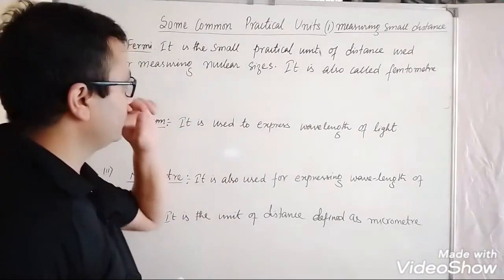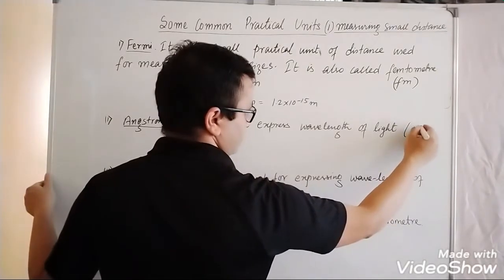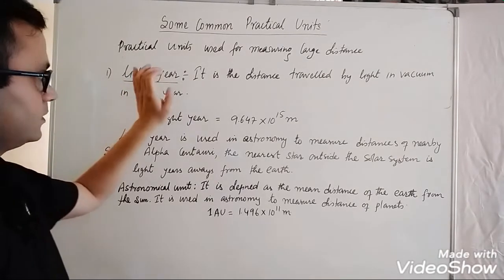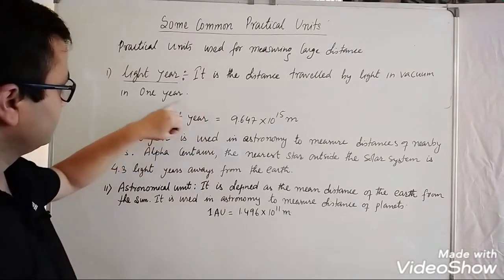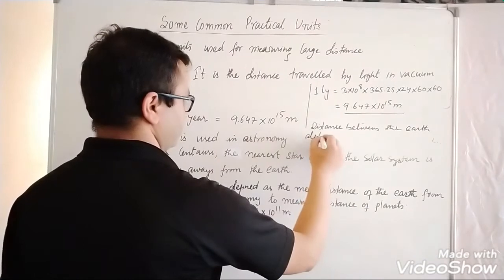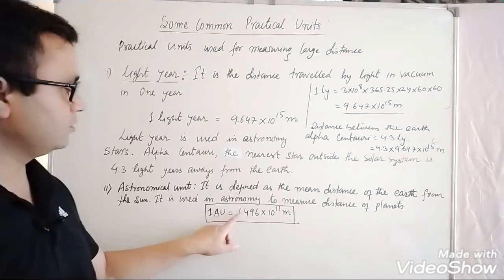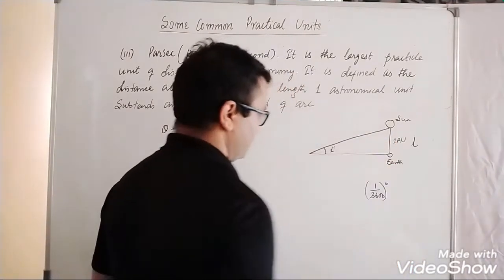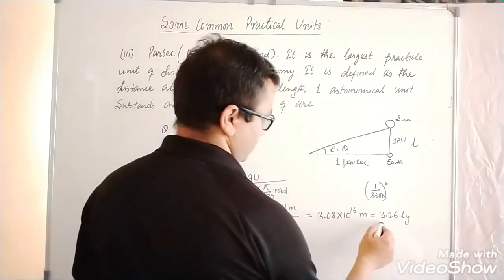UnitsAndMeasurementsClass11Physics# Class 11 Physics Units And Measurements Chapter 2 NCERT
In this vedeo , I taught Some common practical units for measuring small and large distance like , fermi, Angstrom, Nanometre, micron , light year Astronomical units and parsec or parallactic second. Values of different units
Units and measurements class 11 physics chapter 2
class 11 physics units and measurements chapter 2
Ncert physics class 11 units and measurements#mathematics and physics lesson
keep watching
keep learning